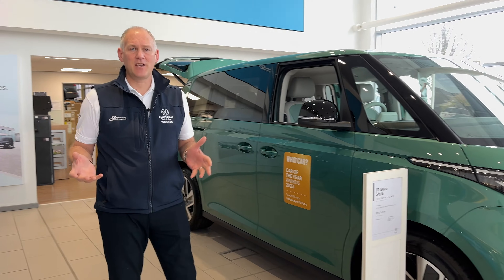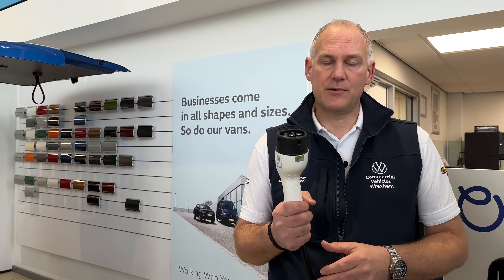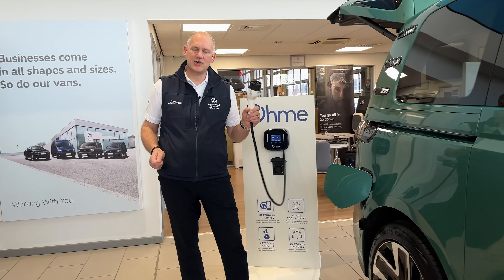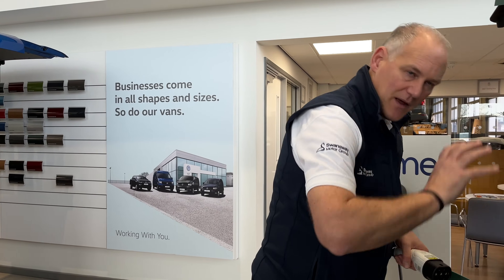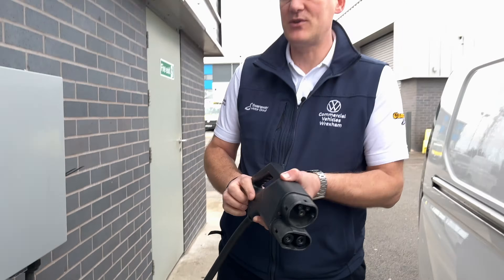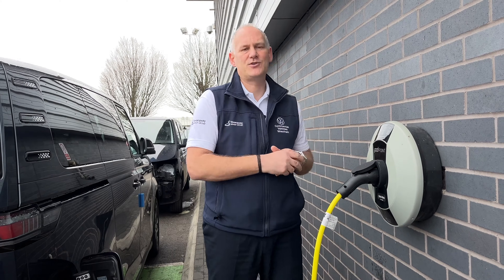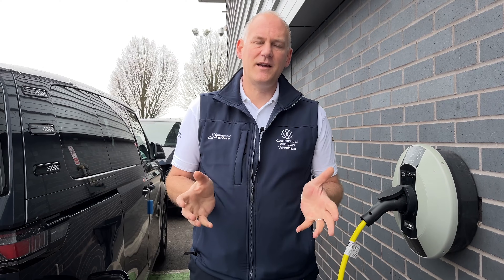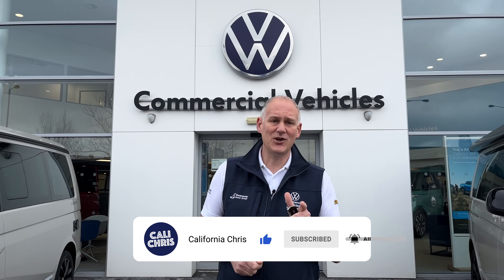EV Charging Explained with California Chris (and VW ID Buzz)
Today we're looking at EV charging and the differences between AC and DC charging (and how long it might take to charge up on each)!

Consider this a very basic primer on charging up an EV vehicle, like our VW ID Buzz, but if you want more detail drop a comment and we'll consider making another in-depth video for you!

Subscribe for more VW California, VW Grand California, VW Caddy California, VW Multivan, VW ID Buzz and VW Amarok videos straight from Swansway Garages Volkswagen Van Centres in Liverpool, Wrexham, Oldham, Lancashire and Birmingham with California Chris.